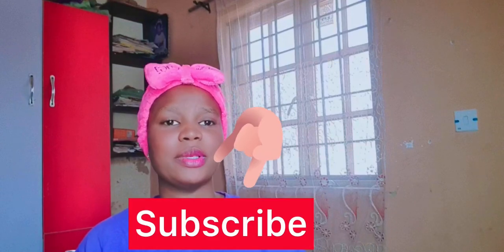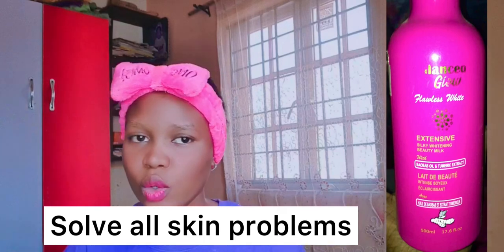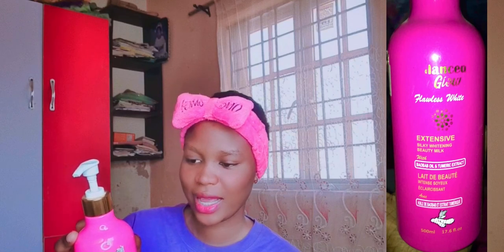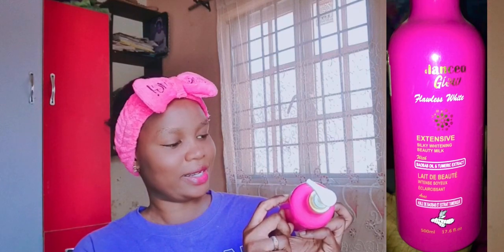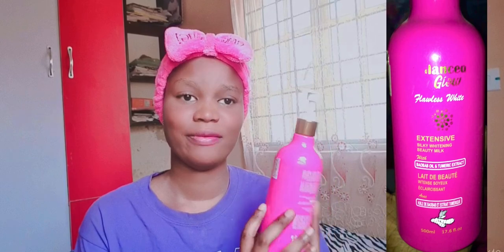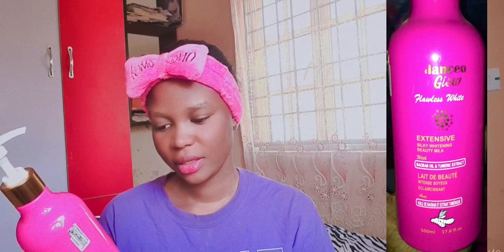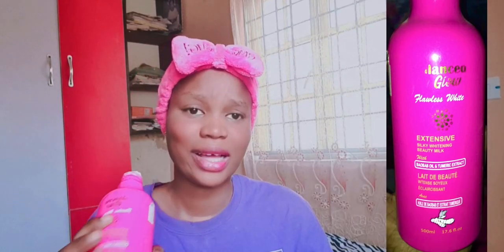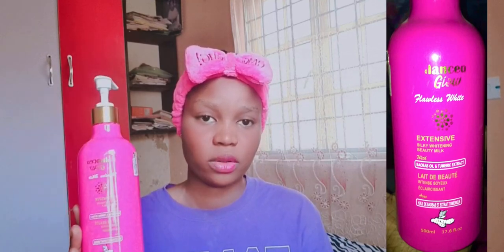Balance glow lotion review || Best whitening cream for fair skin.